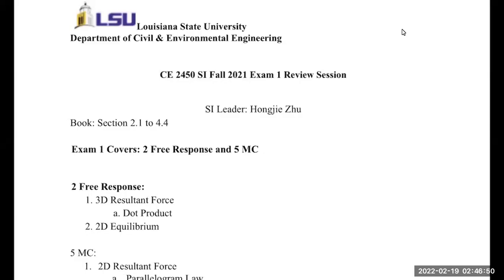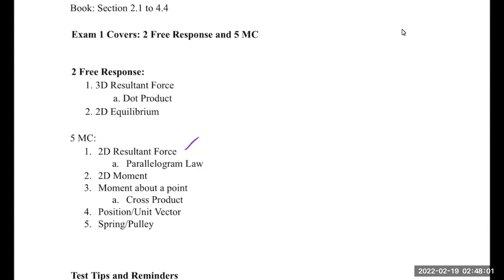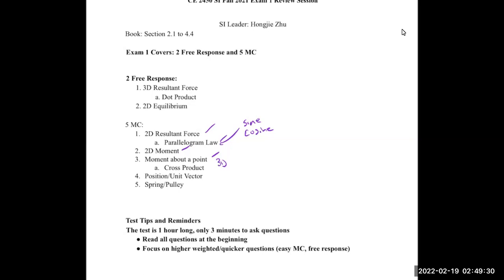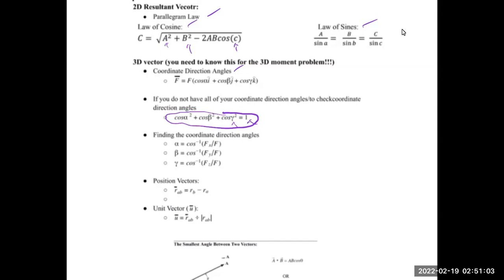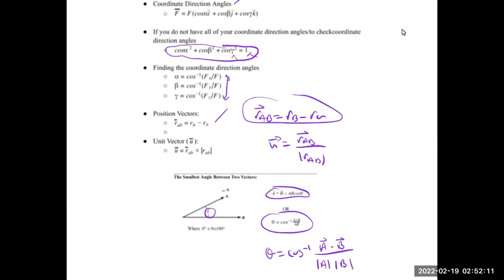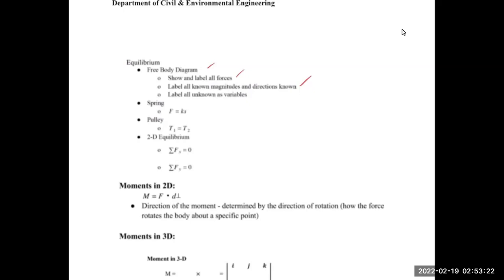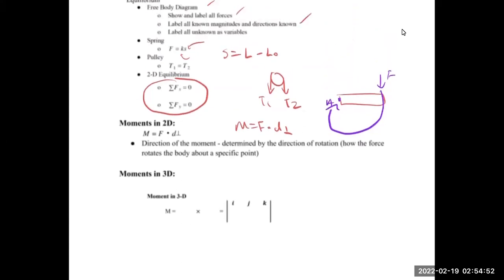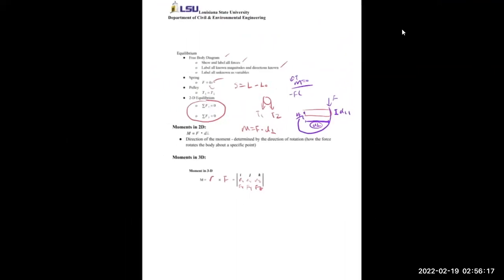CE 2450 Spring 2022 Exam 1 Review Concept